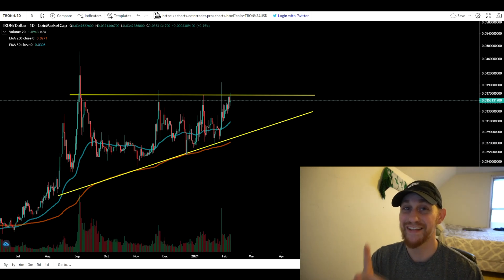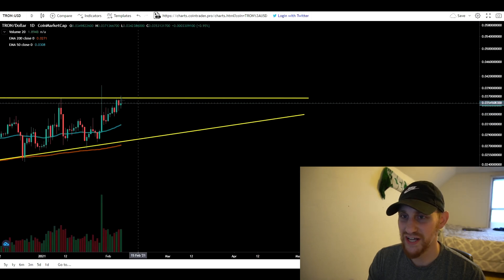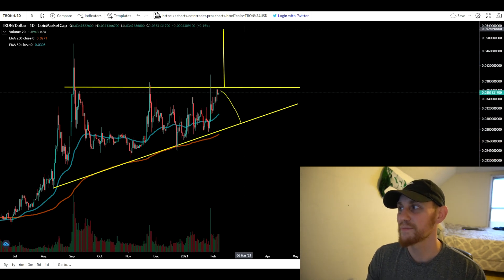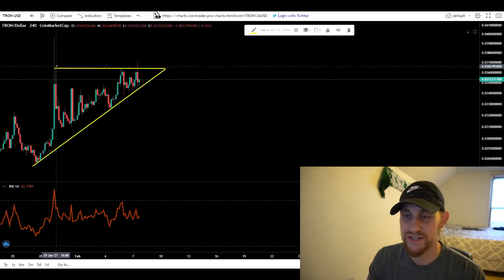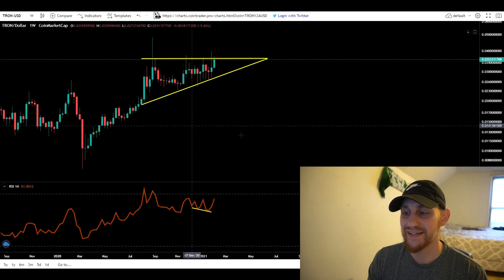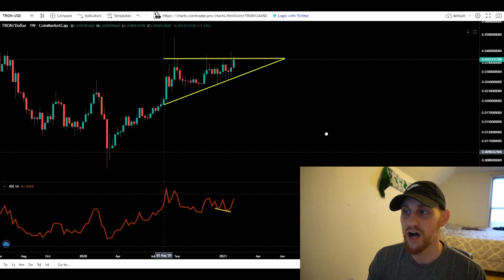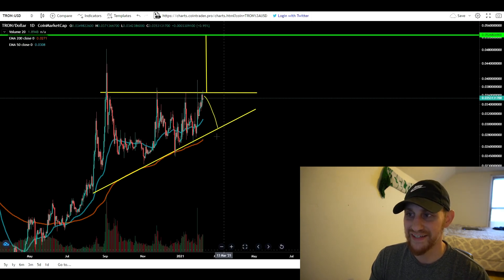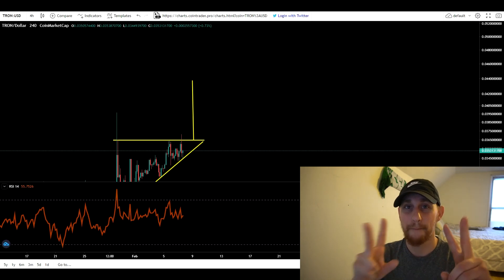TRON TRX 5 CENTS IS COMING SOONER THAN WE THINK, THIS IS WHY!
TRON TODAY: In this video, I'll go through the Tron news today & I'll make a Tron price analysis. On this channel, I make daily videos over Bitcoin and altcoins including Ethereum, XRP, Chainlink, and many more. These are just my Tron price predictions and Tron technical analysis, not to be used for financial advice.